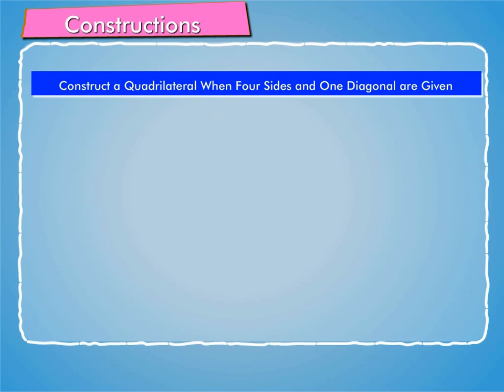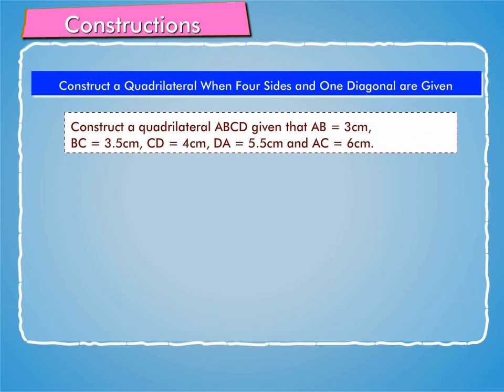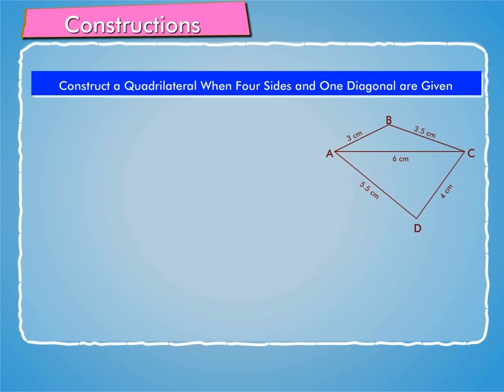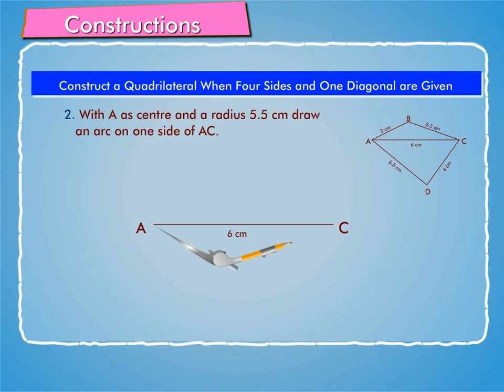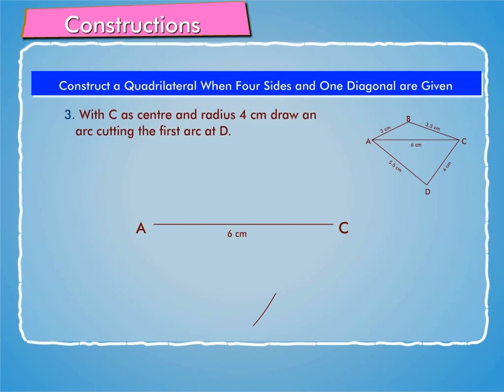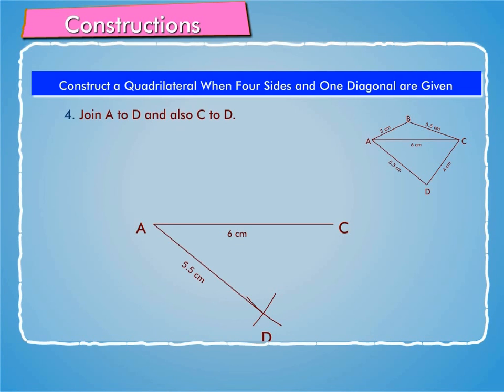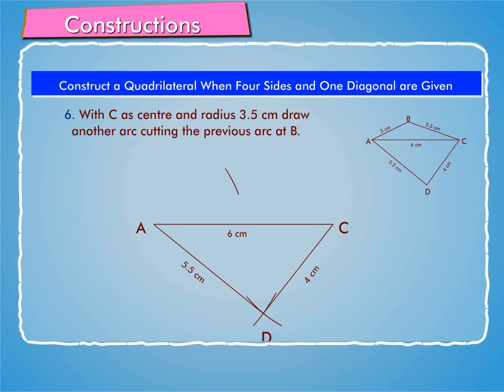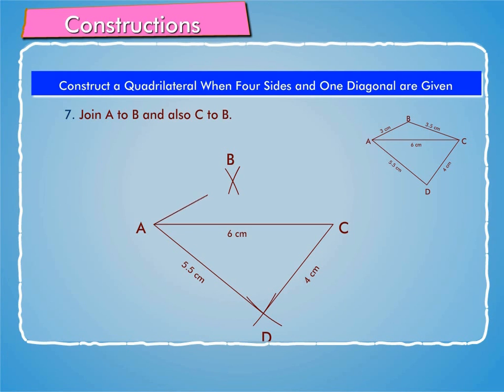Construct a Quadrilateral when Four sides are given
Construction - Class 8 Mathematics